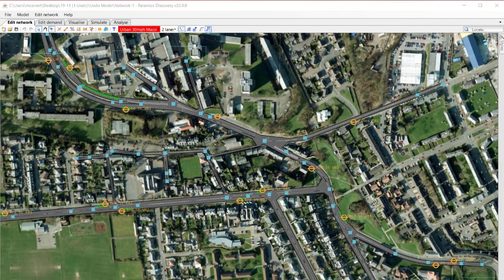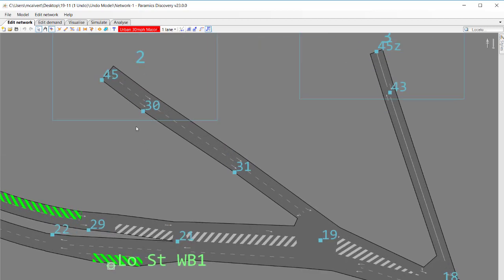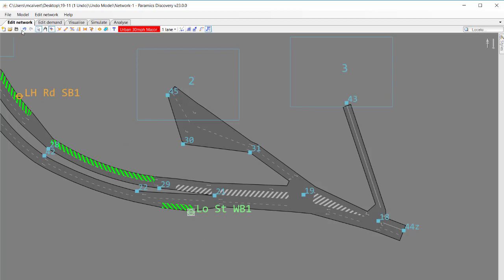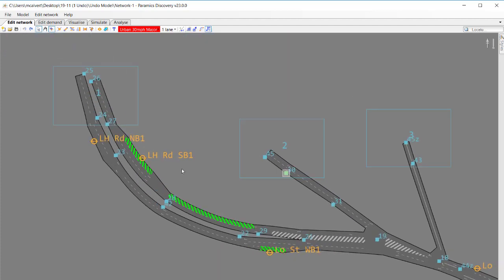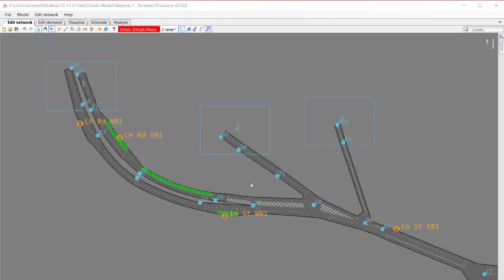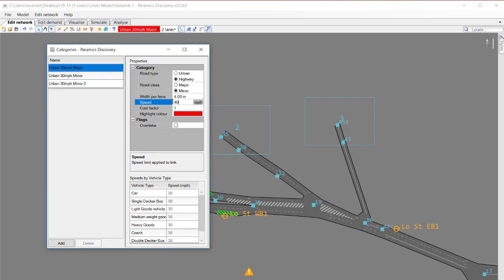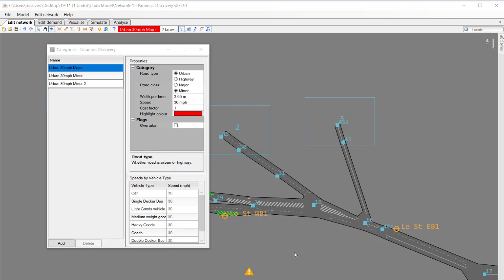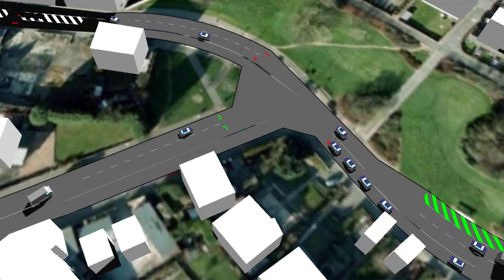Undo & Redo (Paramics Discovery 23)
From November 2019 you can now UNDO and REDO in Paramics Discovery.